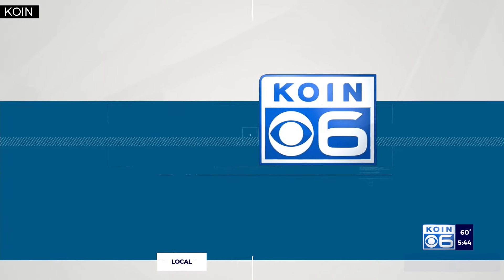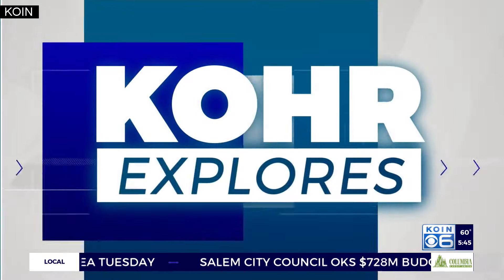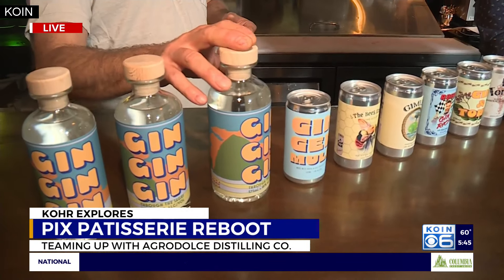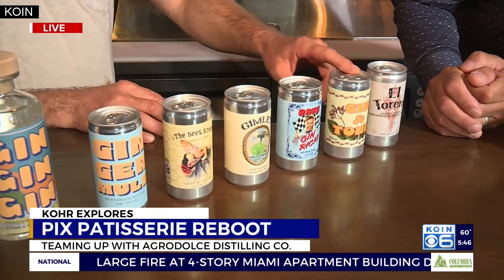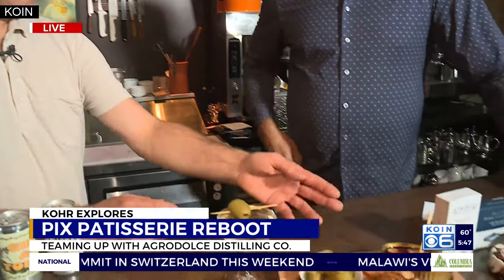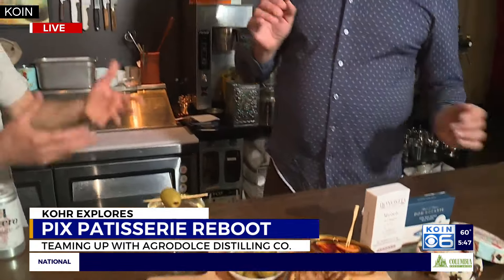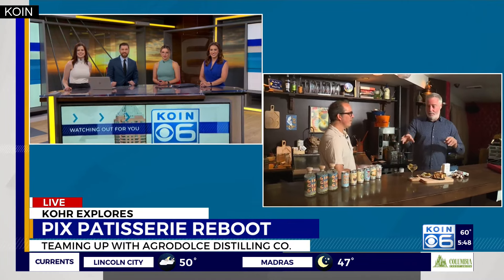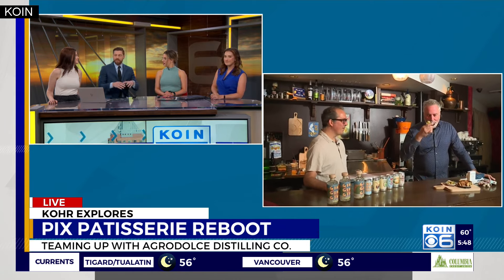Kohr Explores: Pix Patisserie makes a comeback this summer